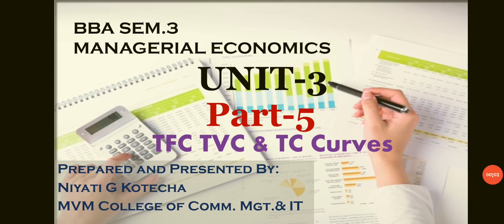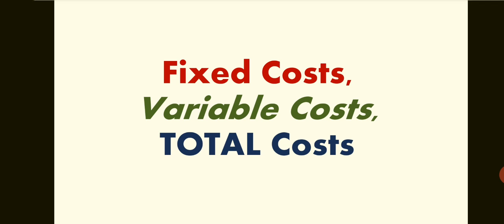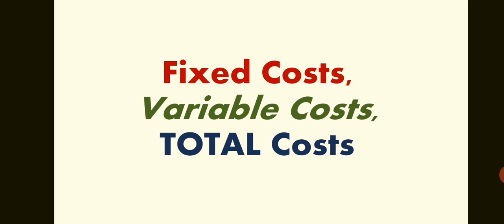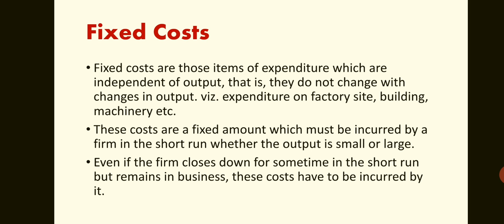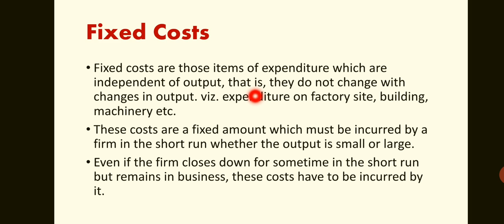BBA SEM-3 Managerial Economics UNIT-3 PART-5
BBA SEM-3
Managerial Economics
UNIT-3
PART-5